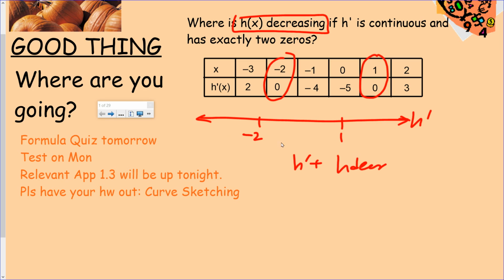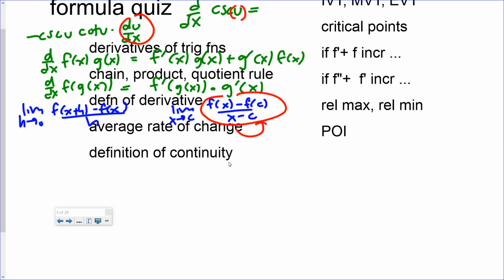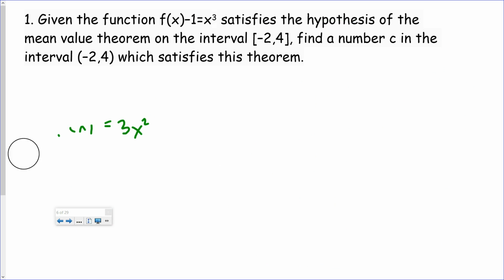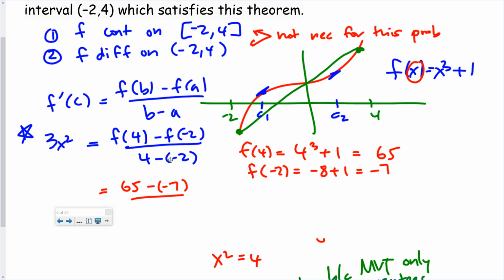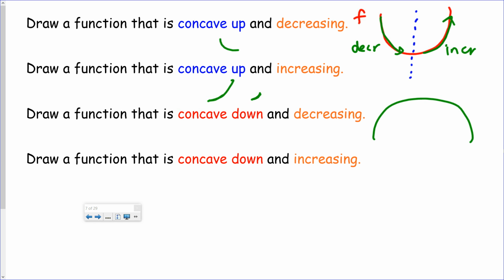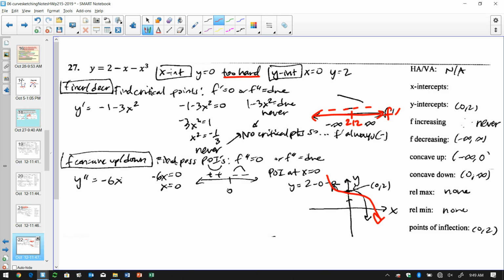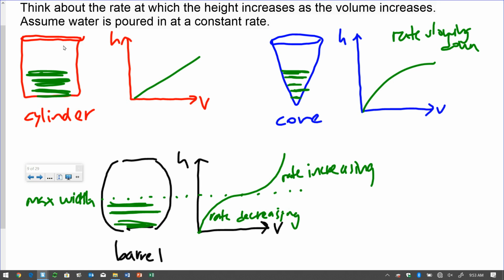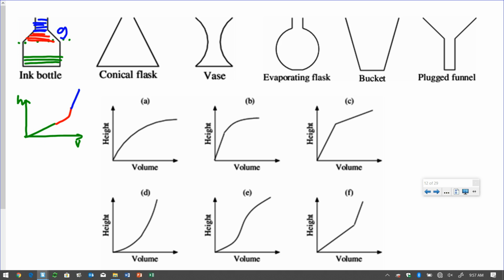07 Relating f f' f'' WS2 2019